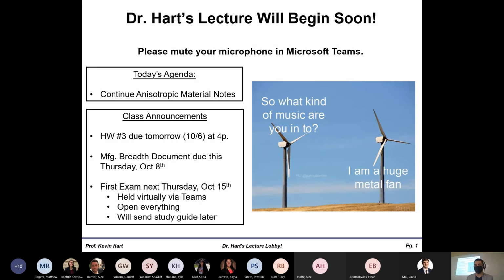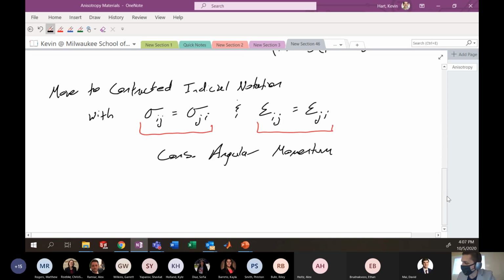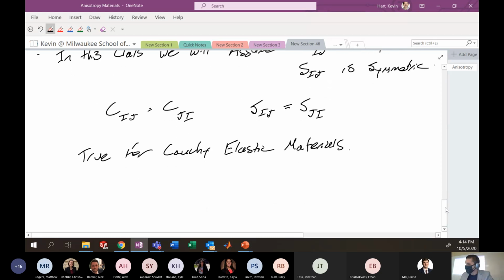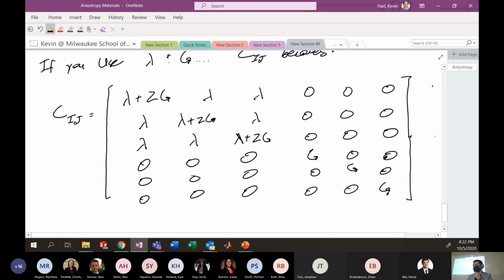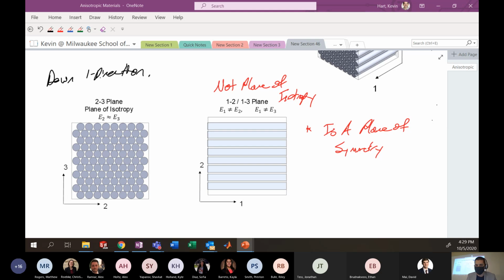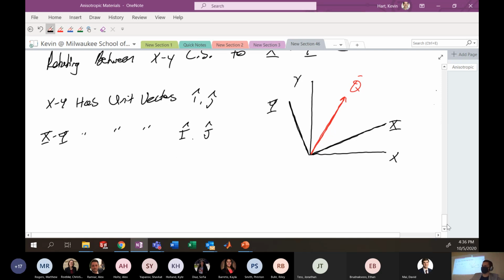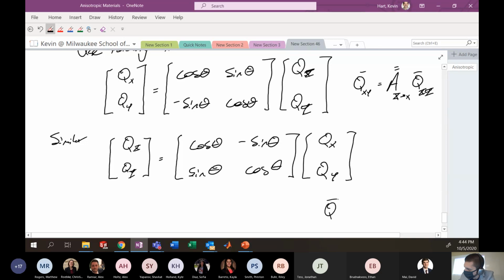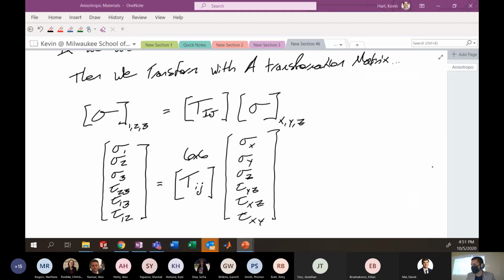ME429 Lecture - Monday Oct 5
Continuing anisotropic materials notes